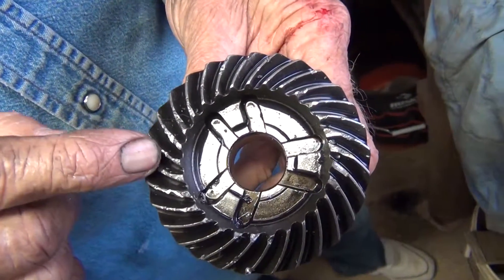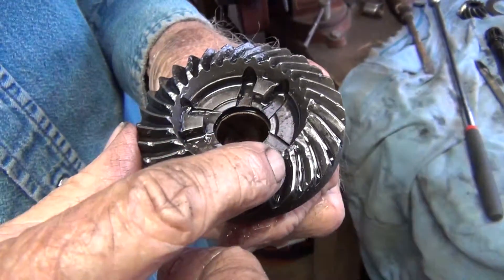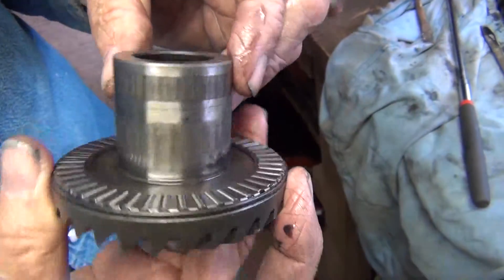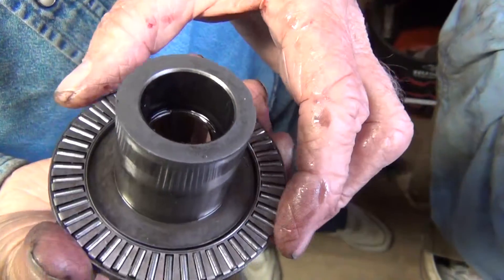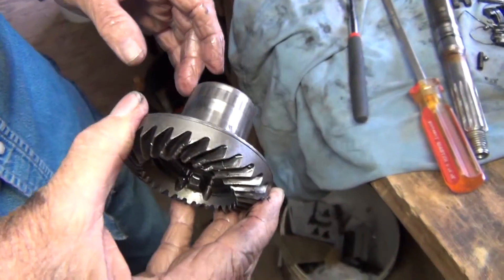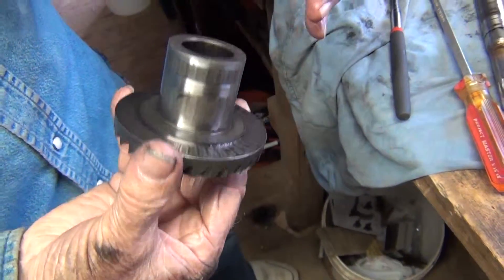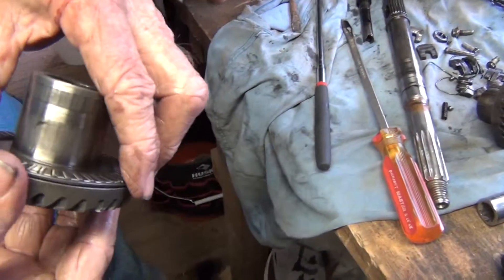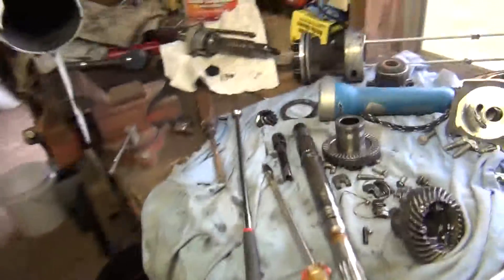Johnson 50hp lower unit damage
Reverse gear damage